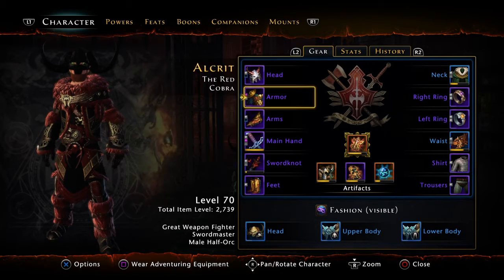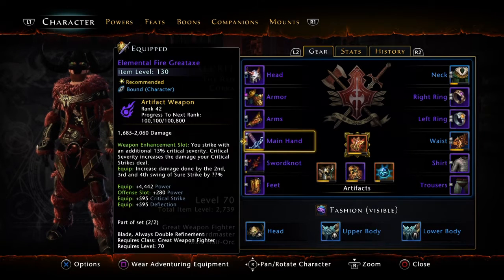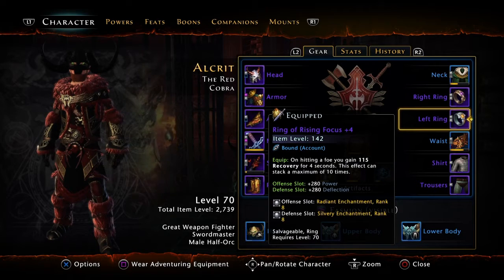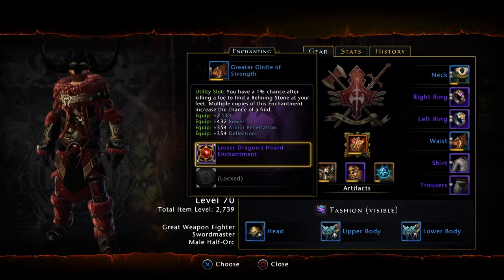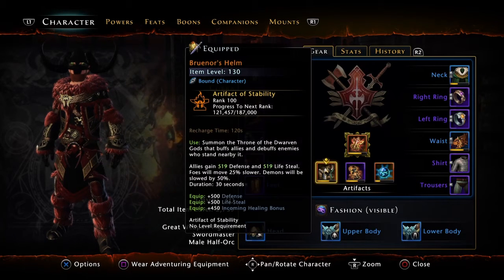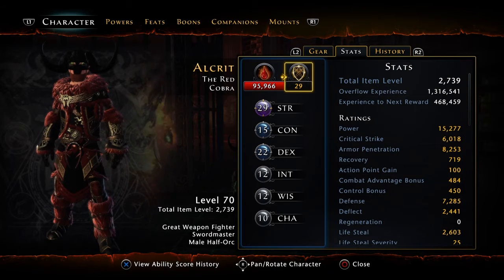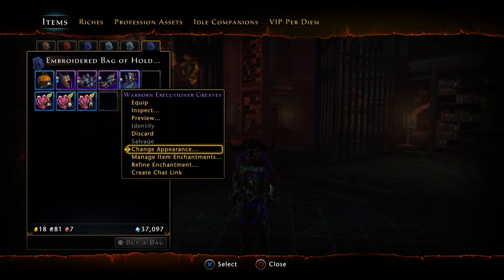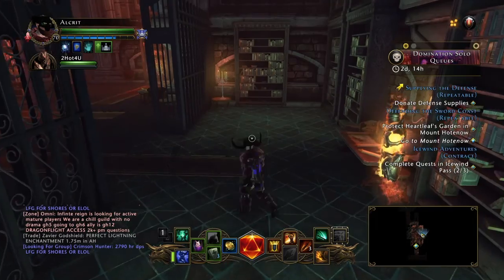Neverwinter PS4 Mod 10: GWF Build (Enchantments and Artifacts)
This video is showing what kind of enchantments and artifacts that I am running currently on my great weapon fighter.